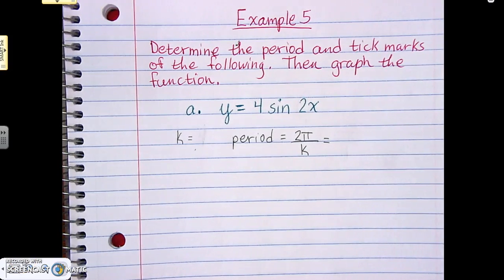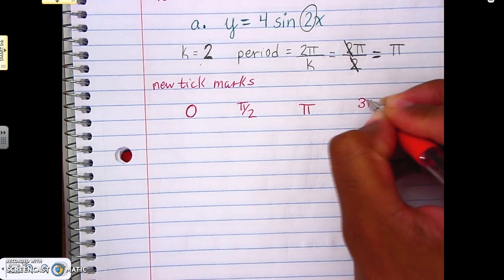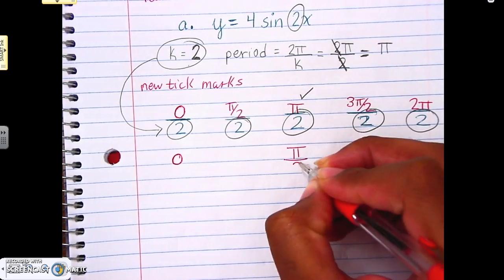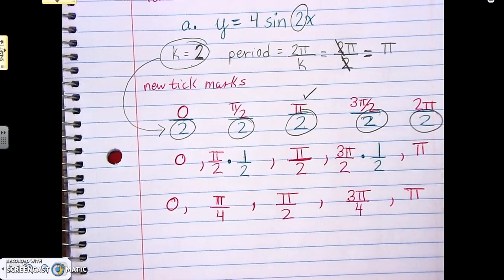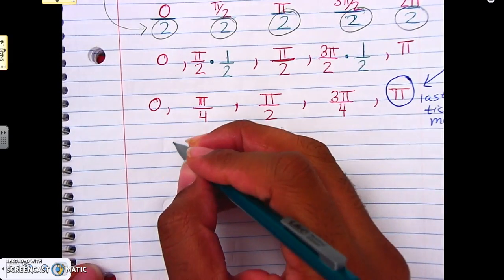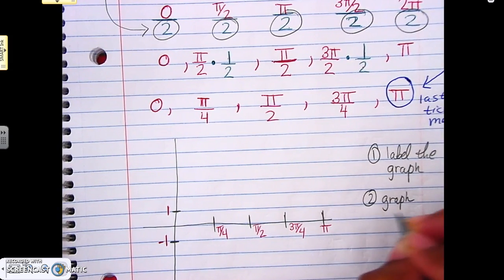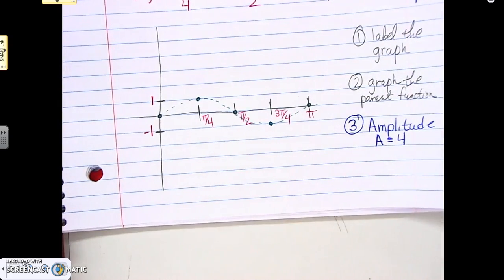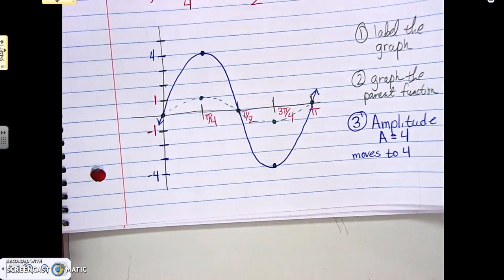Example 5 a period, tick marks, amplitude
Finding the period, tick marks and graphing all with amplitude